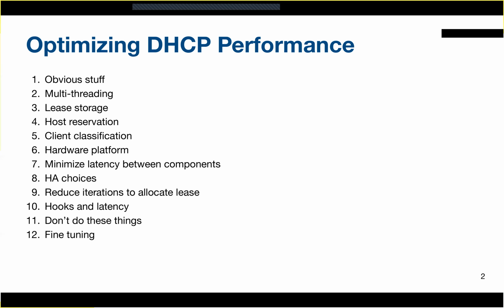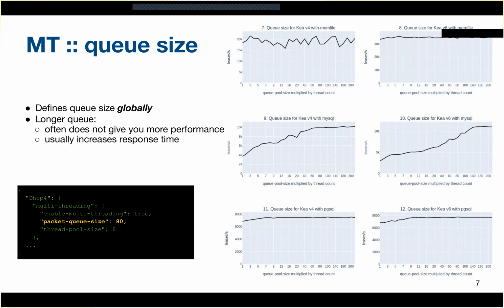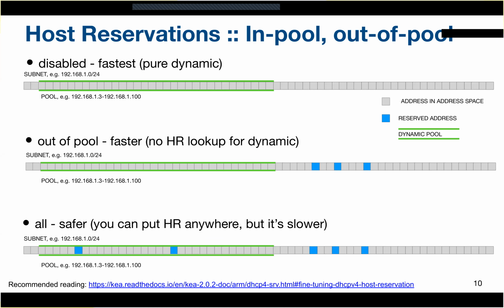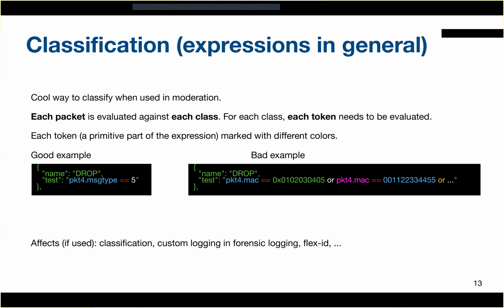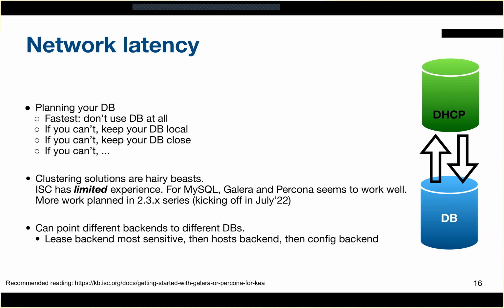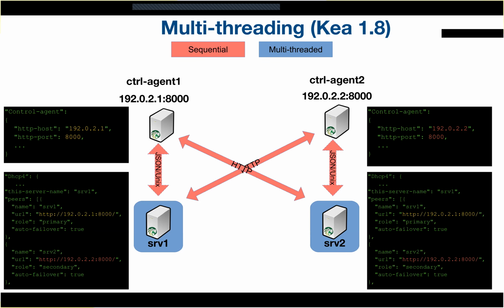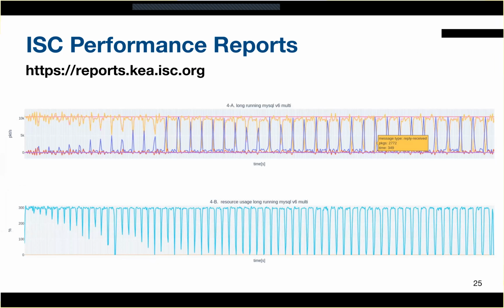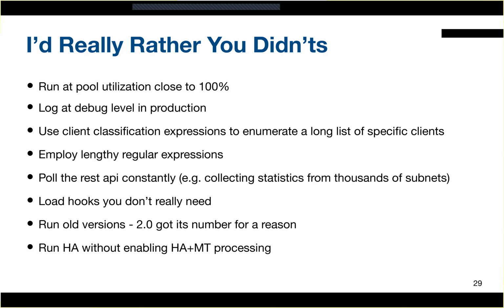Optimizing Kea Performance, 27 April 2022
This talk, by Tomek Mrugalski, the original author of Kea and an industry expert in the DHCP and DHCPv6 protocols, explains how to maximize the number of leases per second your Kea DHCP server can provide. Test result show the impact of settings such as queue size and enabling multi-threading on throughput. Tomek uses his knowledge of the software to explain how to use various features such as host reservations, client classification and subnetting for maximum performance. (The slides are available